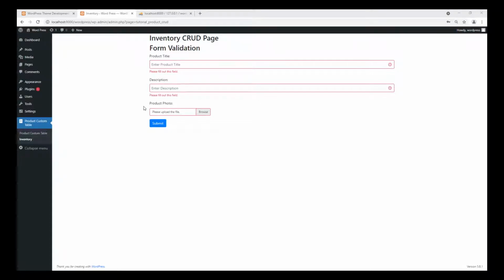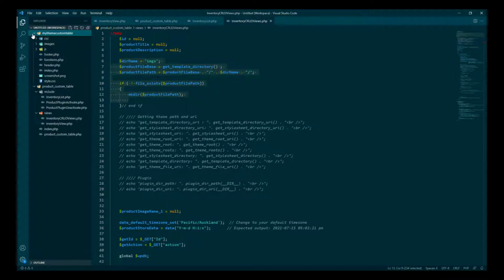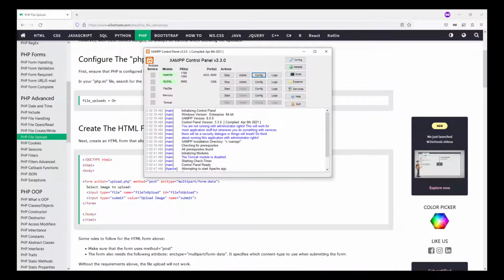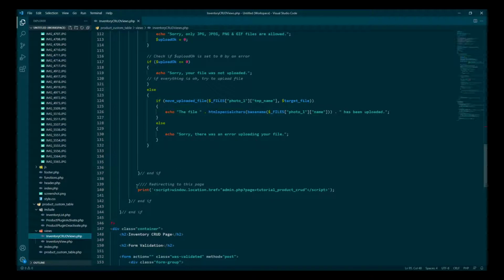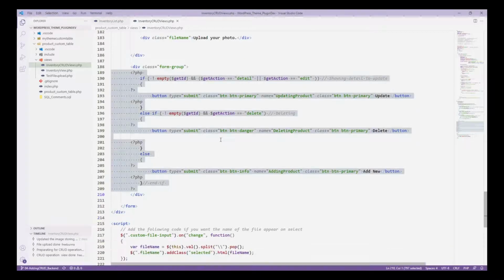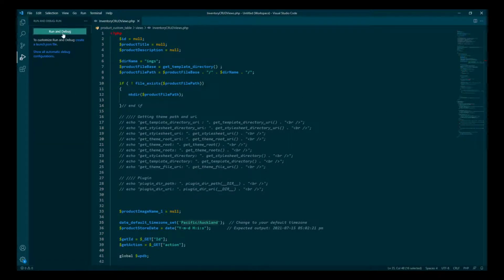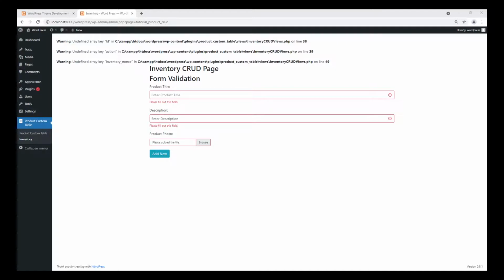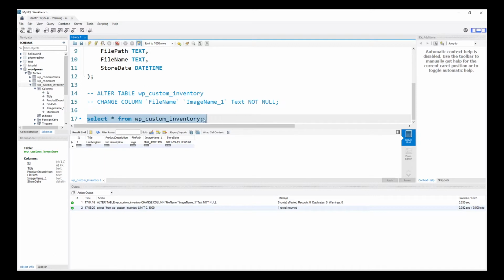09 - WordPress Theme and Plugin Development Combo (Adding CRUD Backend)